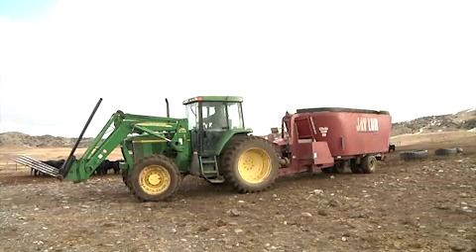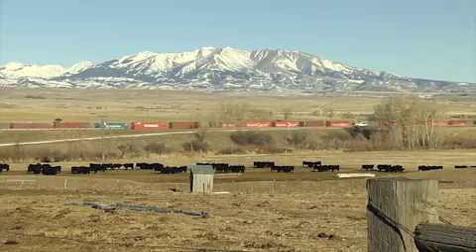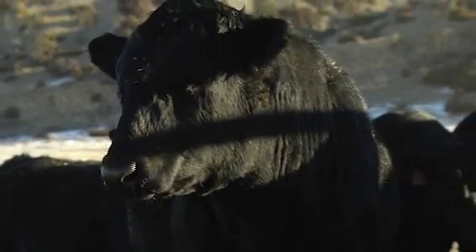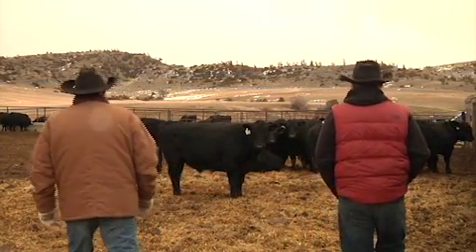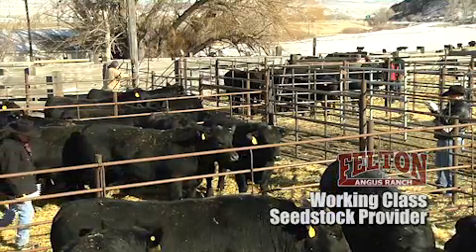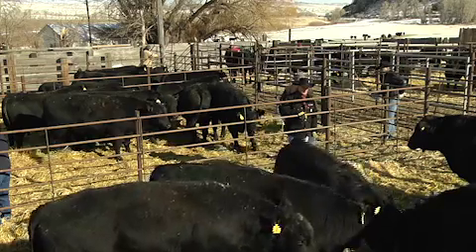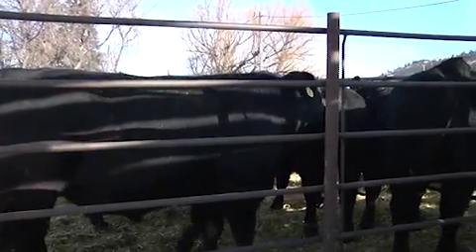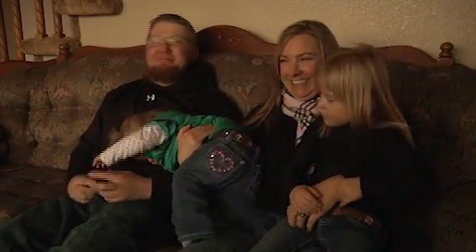FELTON ANGUS - THE AMERICAN RANCHER